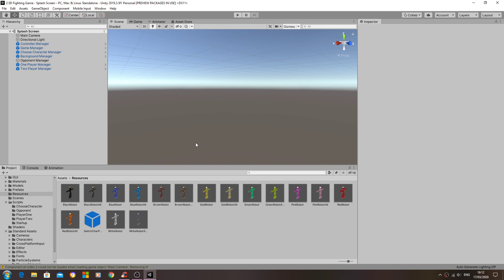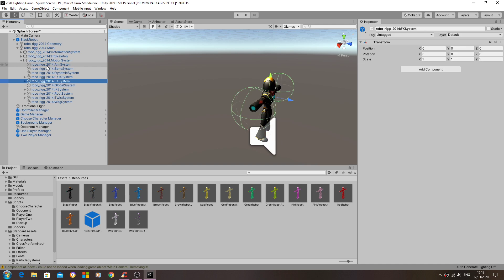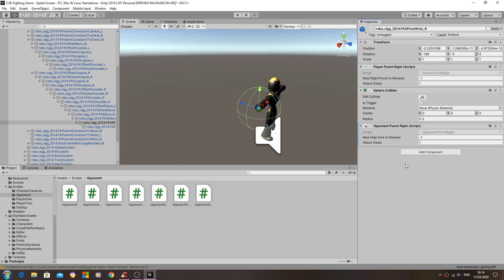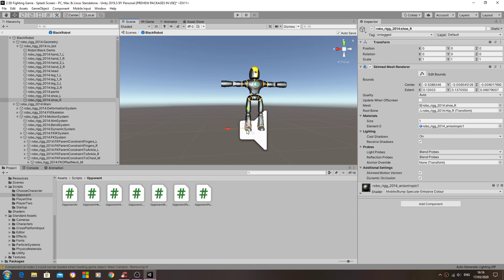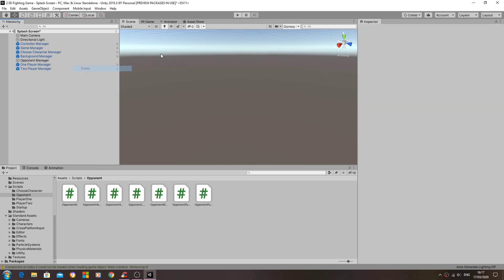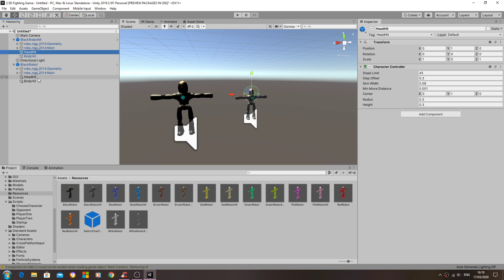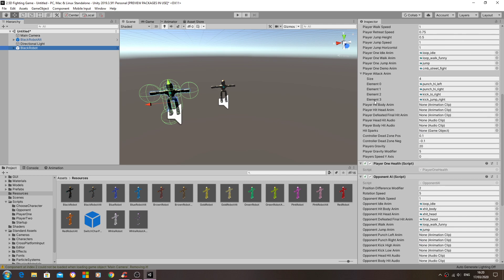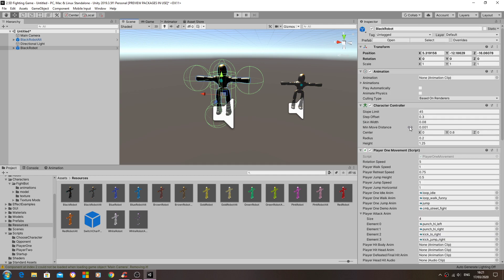Unity3D Fighting Game Tutorial #105 Movement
In this lesson we quickly go over setting up the characters.